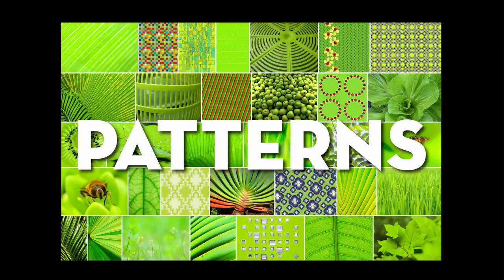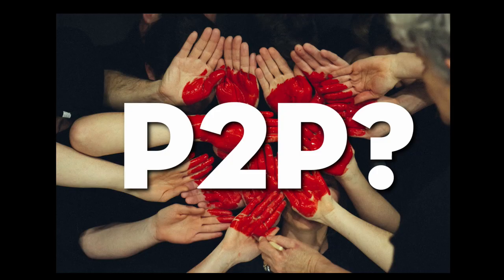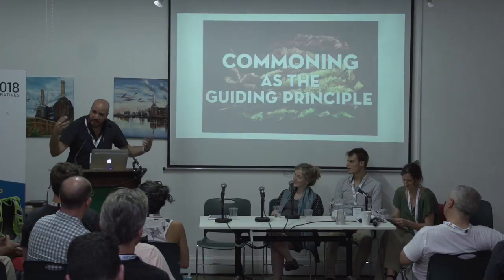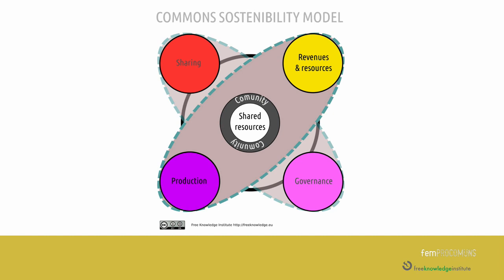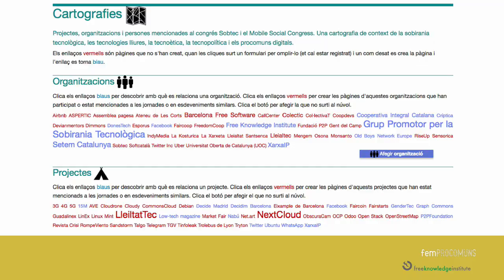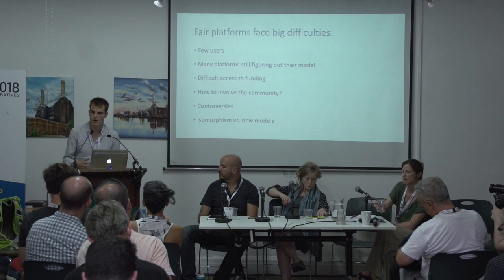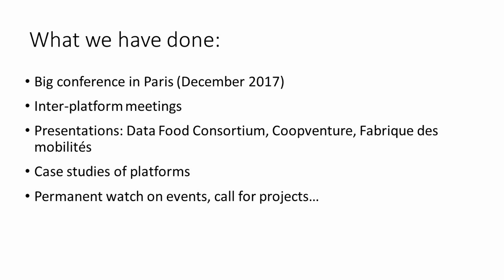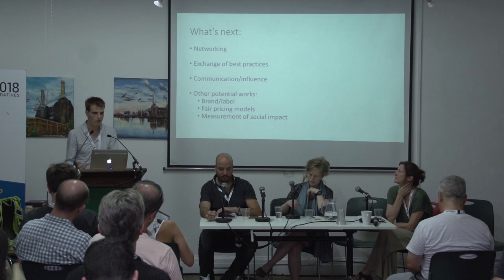OPEN 2018 - Growing the commons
Stacco Troncoso from the P2P Foundation; Mònica Garriga Miret from the Free Knowledge Institute; and Guillaume Compain from Plateformes en communs discuss strategies for Growing the Commons.